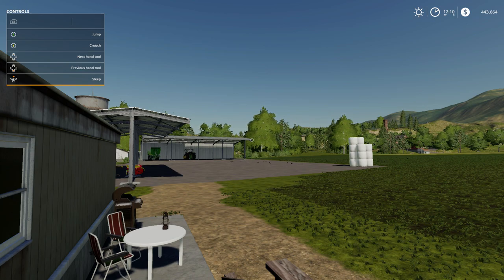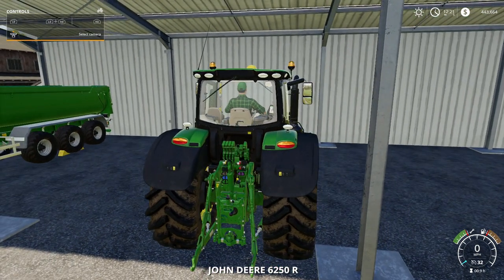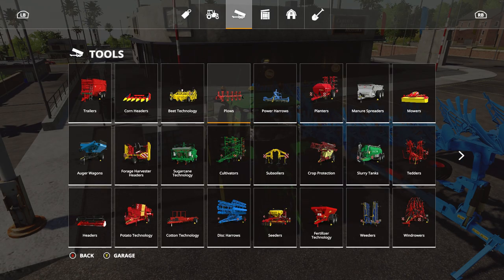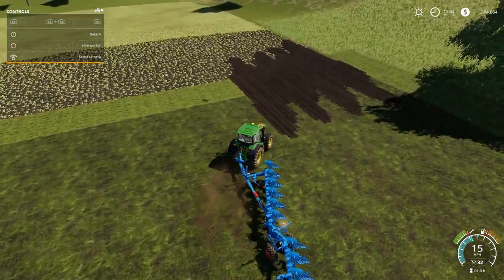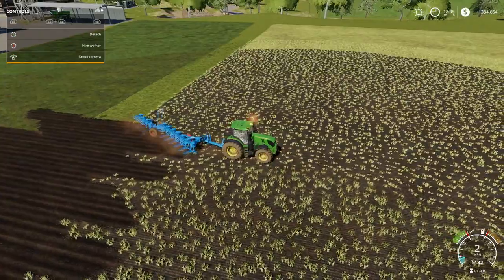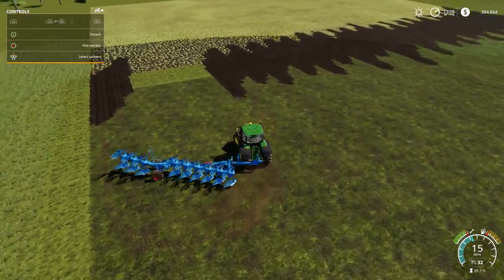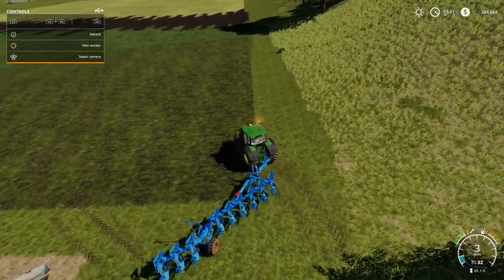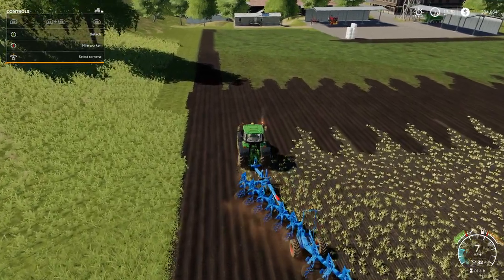Lets Play FS19 Ravensport Episode 3 - Ploughing Fields Together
Welcome to Farming Simulator 2019, join us on the road to building a large farm on the fantastic Ravensport map as we farm our way up. Learn the ropes of the new game and help us build to success. Various Mods will be used throughout this series and all can be found on the MODHUB on the main menu. We will also be running a How To series alongside the main lets play. This series will be a long one, I predict at least 100 episodes!